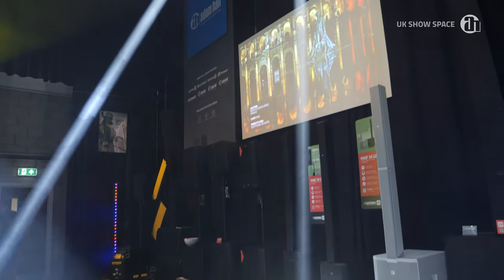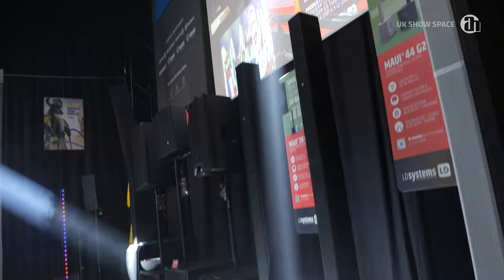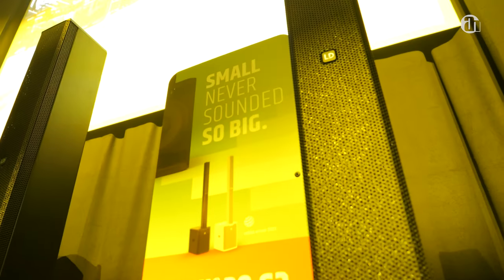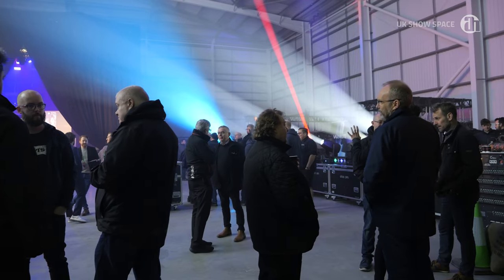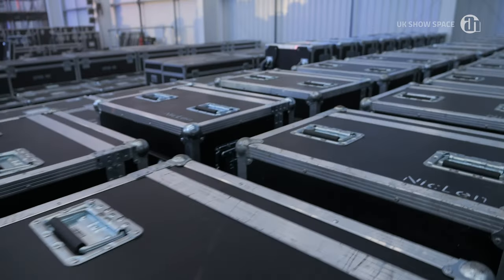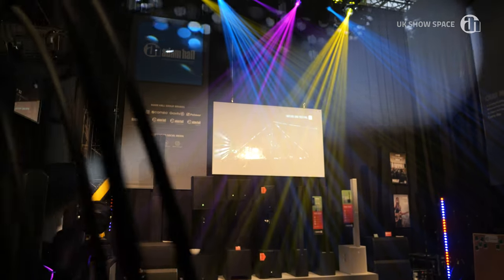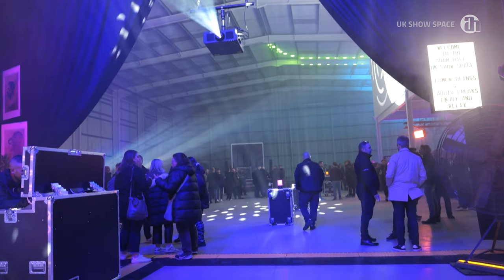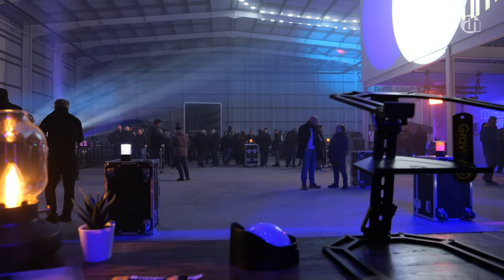Adam Hall Group - UK Show Space Opening Event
On 10 January, we opened our new UK Show Space in England!

Numerous partners, customers and enthusiasts from the event technology industry gathered on the premises of NicLen UK to experience the product solutions of our Cameo, LD Systems and DEFENDER brands in various demo presentations and hands-on sessions and to speak with Adam Hall Group's UK team about the existing event technology portfolio and new projects.

In this video we have captured a glimpse of the event for you, including several statements from visitors about the UK Show Space.